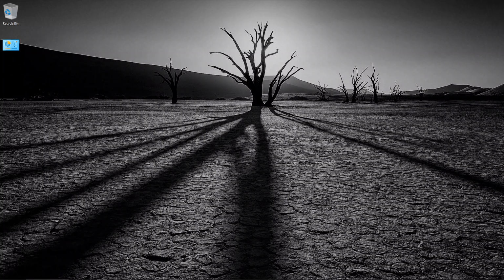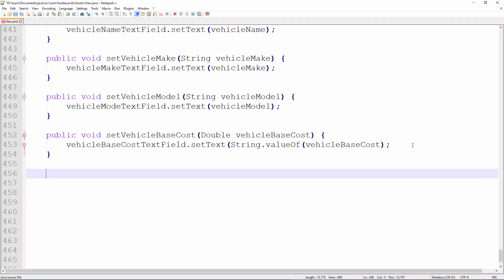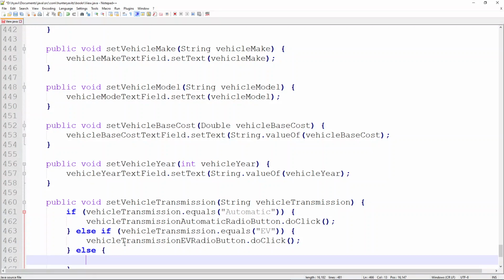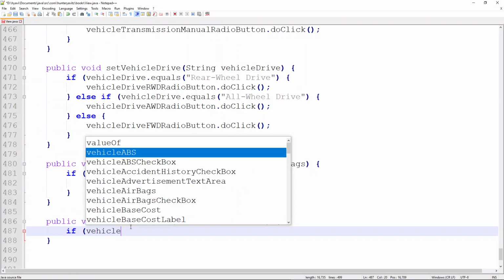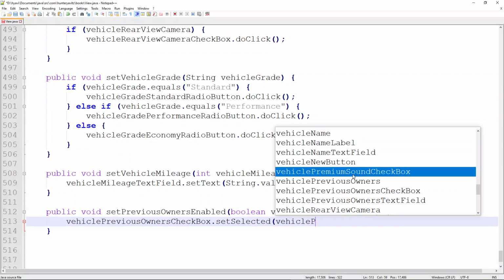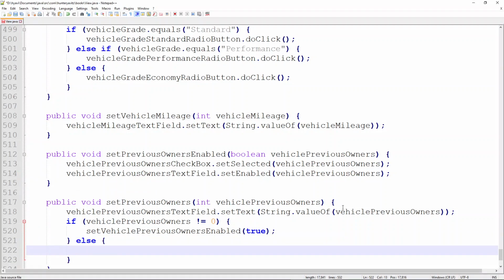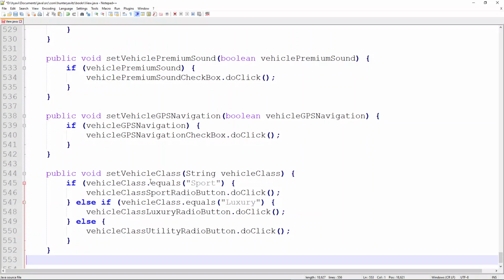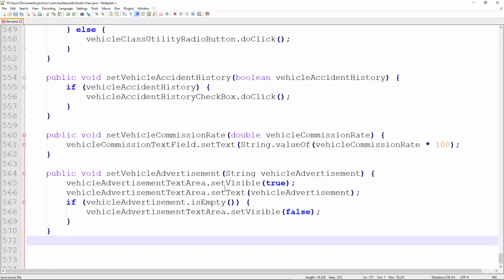Java | One Byte at a Time | 42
This video continues constructing the view class by defining the setter methods.